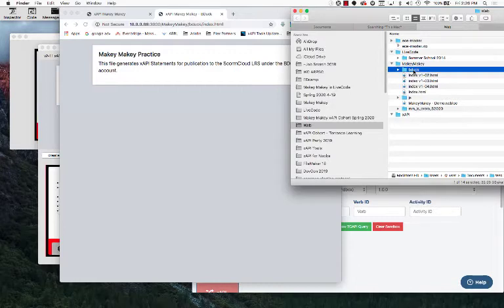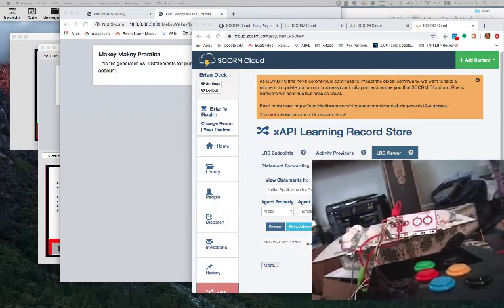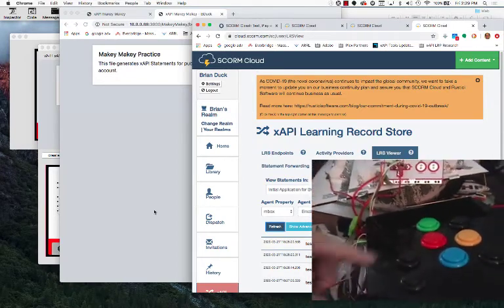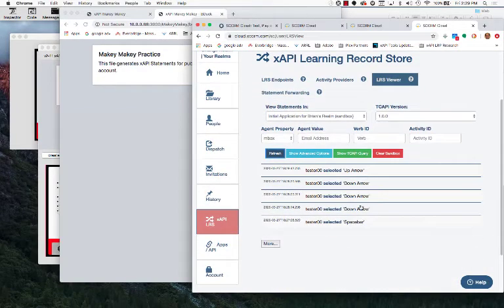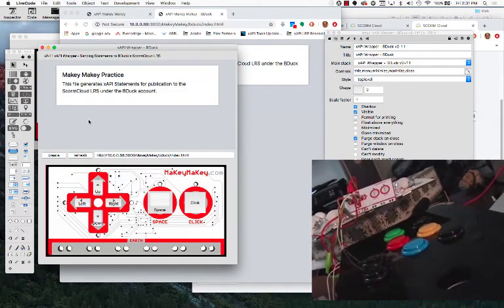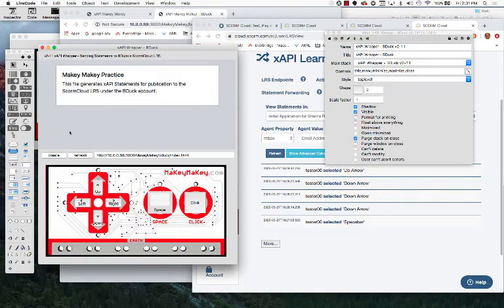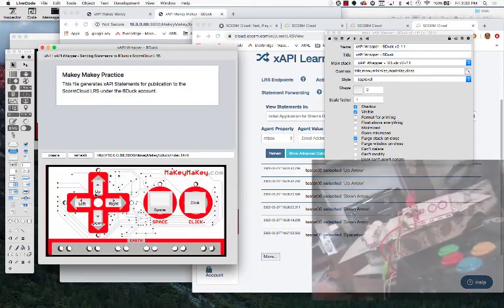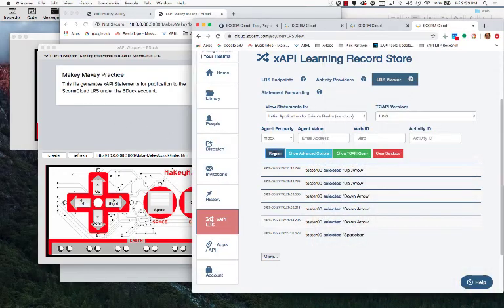MakeyMakey State of the project 3 27 20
This video details the current status of the Team-MakeyMakey project. At this stage, we've been successful building the Learning Record Provider (LRP) as a minimum viable product (MVP).

The demo includes details of Joanne’s xAPI Wrapper files; running the MacHTTP-JS webserver for serving HTML and the xAPI Wrapper JavaScript Library; sending statements from HTML in the Chrome browser, the alpha (Ping Pong Ball) and beta (arcade box)MakeyMakey response boards; and viewing statements in the SCORM Cloud xAPI Learning Record Store (LRS).
xAPI Cohort #10, Team MakeyMakey,